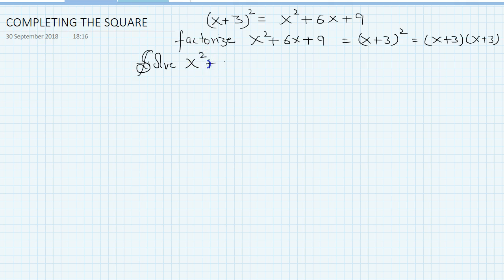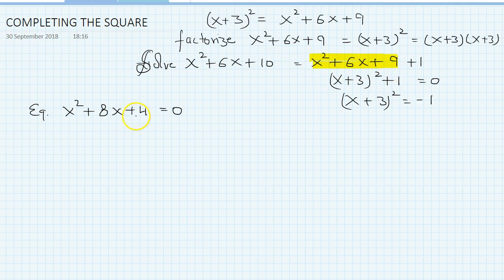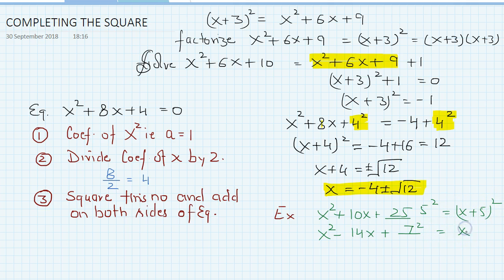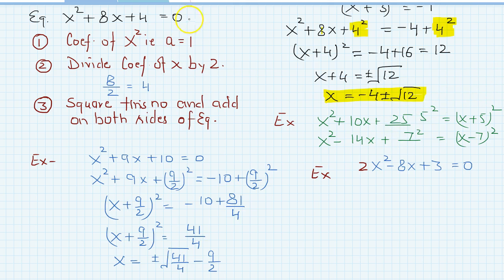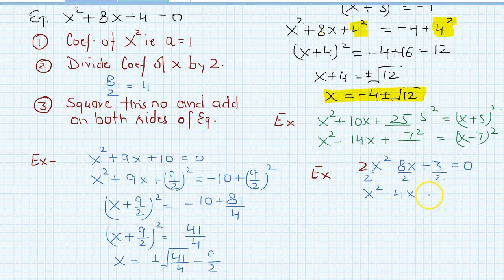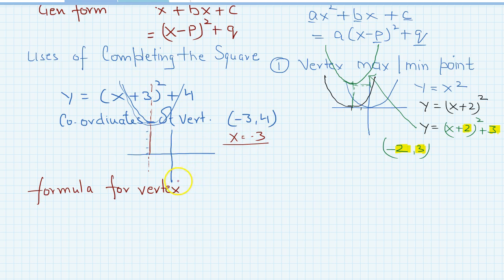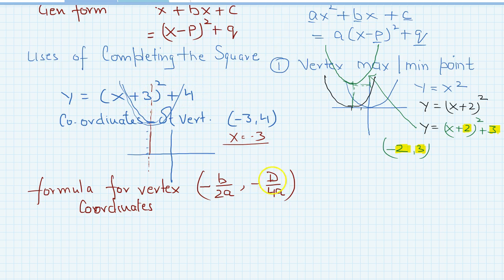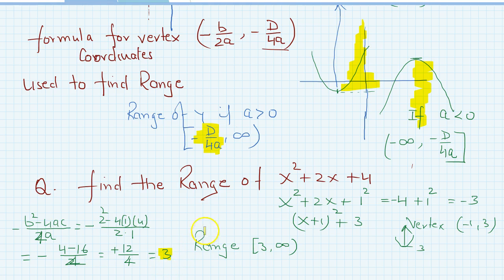COMPLETING THE SQUARE